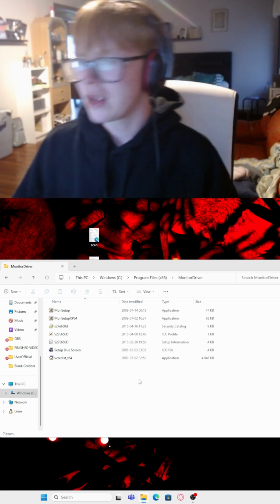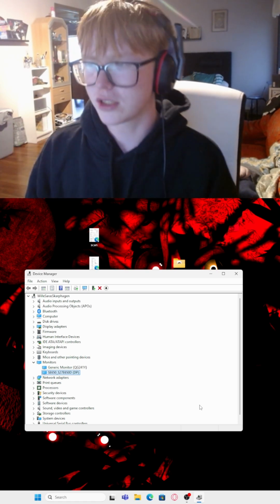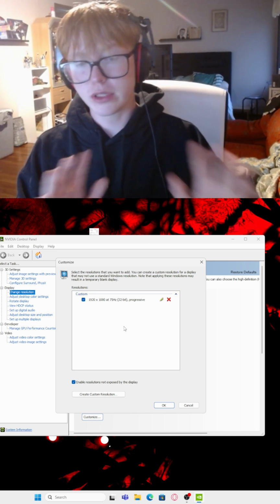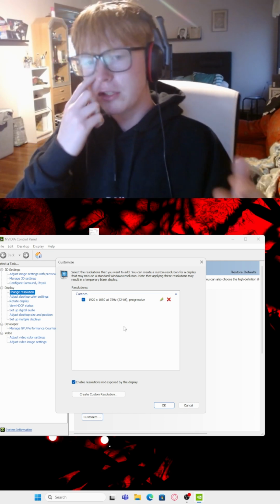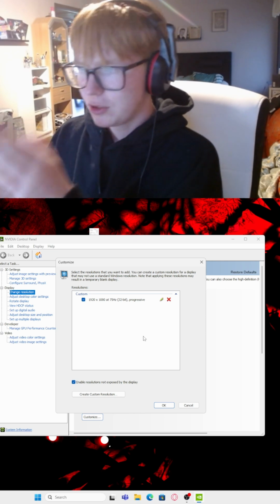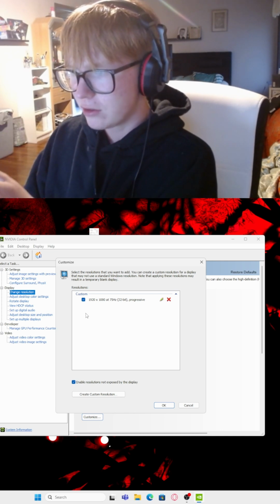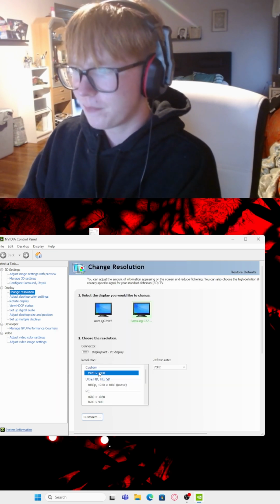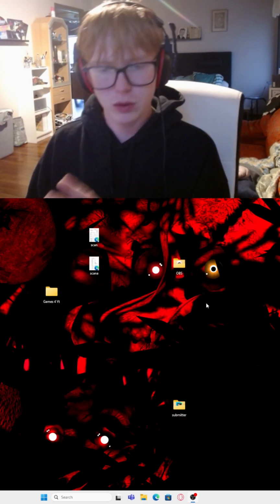Fix Your Monitor's Refresh Rate NOW!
Addressing a technical problem with my **computer** and a strange **refresh rate issue**. This **educational** video shows me going through some **troubleshooting process** steps, including **driver installation**, to try and resolve the problem. More videos are on the way!

0:00 Intro
0:17 The Problem
1:10 How To Fix